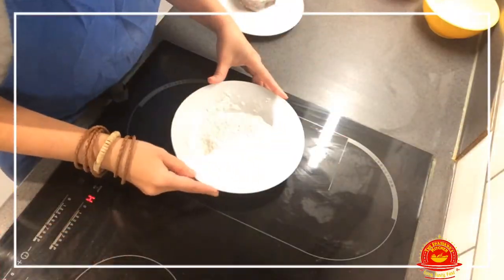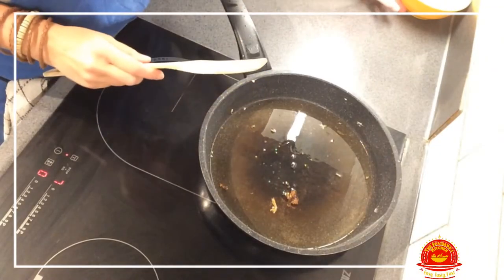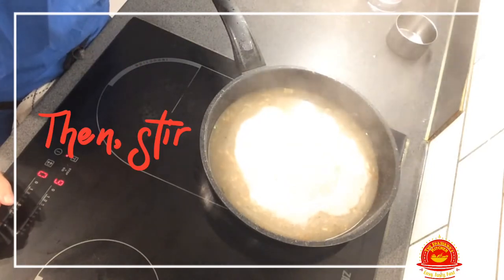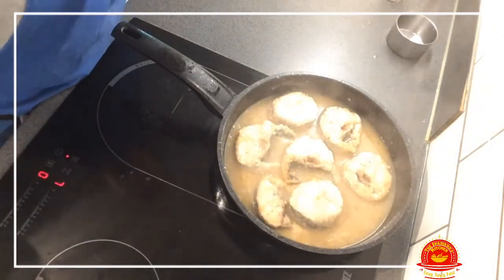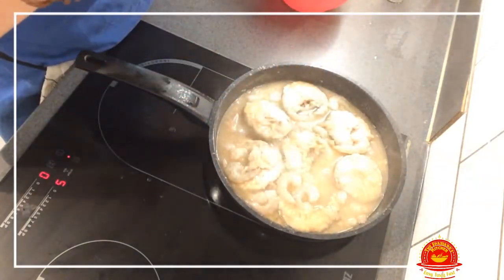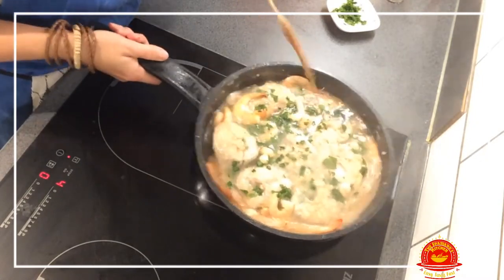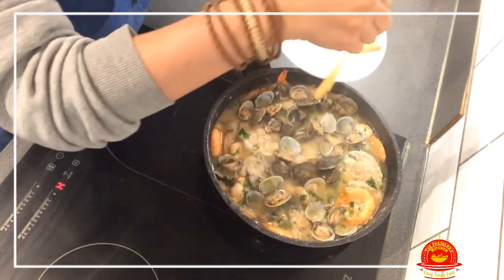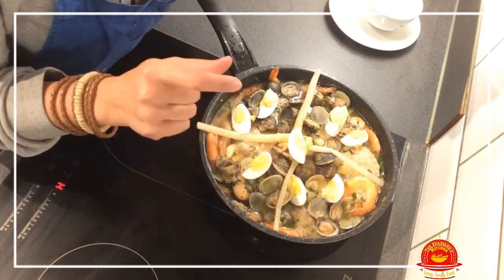How to cook the best Hake Basque Style/Merluza a la Vasca, hake recipes, festive recipes, fish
Hake Basque Style is the most festive looking dish that is prepared all year round.
The taste of the sea is gathered in this one dish: fish, prawns, clams, all washed with white wine and simmered for a great experience.
Try this amazingly tasty recipe and tell me what the result was in the comments. Take a picture and tag us so we can see it too.
Share the love for food. Easy, tasty, fast recipes.